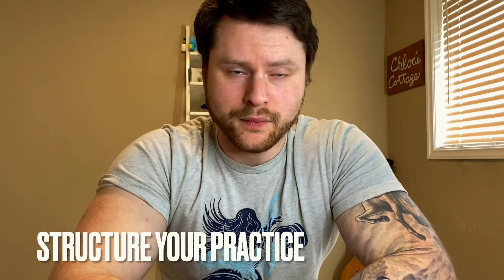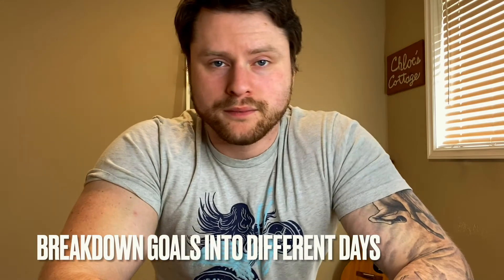5 Tips on Better Practice Time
Hello, here is a short list of a few important things on using your practice time correctly. I have always found a proper practice routine to be one of the most helpful things you can have as a musician. It can help keep you on track to achieve your goals, make sure you finish projects on time, etc. I have spent a lot of time over the years trying different practice routines, studying how my heroes would arrange their practice time and the one thing that is consistent is that there is no "one size fits all" practice style and that your practice style/routine will continuously evolve over time. However, there are helpful things to keep you moving forward that anyone can apply to their chosen practice routine. Hope you enjoy and find these useful!

0:00 Beginning/Structure your time
1:38 Goals
2:26 Daily Schedules
4:17 Amount of time
5:53 Keep them guessing
9:36 Outro

Please follow me on the socials and join my free mailing list for some free lesson materials, a blog and to keep up to date with what I'm doing.

My Name is Steven Pontius, I a music instructor and songwriter. I also like to drink Tea and do some Shredding. I have taught privately for many years, taught workshops, led clinics and played in several bands. My goal is to bring the best education possible to every student I encounter and have fun while doing it.